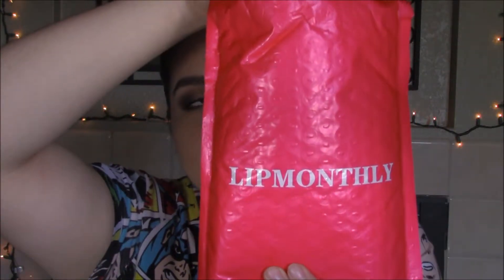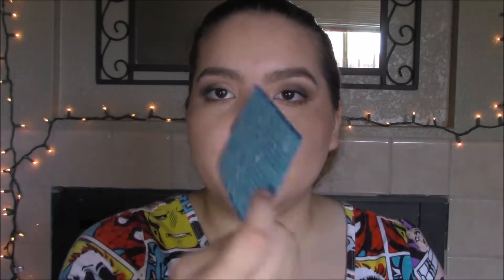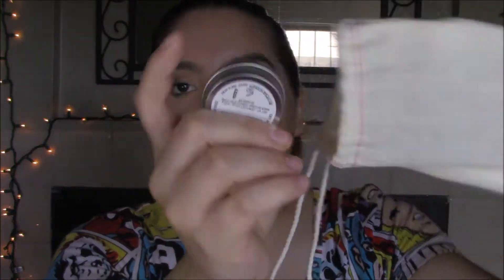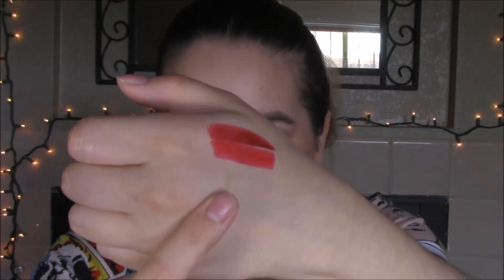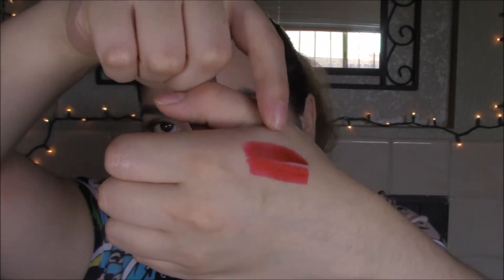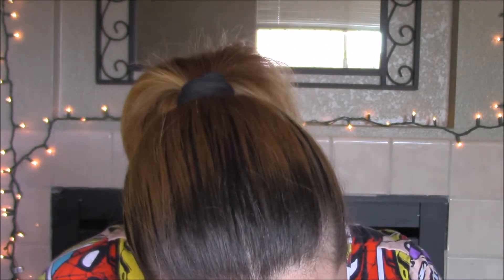Lip Monthly June 2017 Unbagging | Makeup Our Reality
If you would like to get your very first Lip Monthly bag at just $5.00 (normal price is $12.95), please use the following link:

Song: Freedom [Top Shelf Shelf Sounds Release]
Artists: Da Finchy